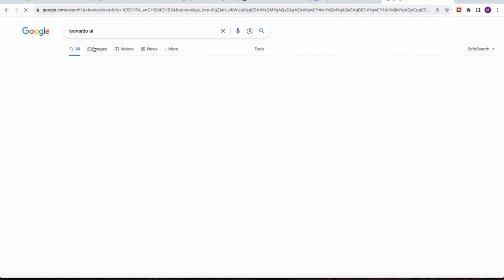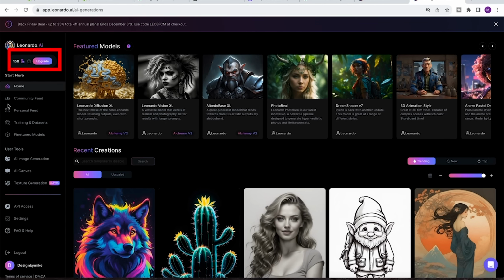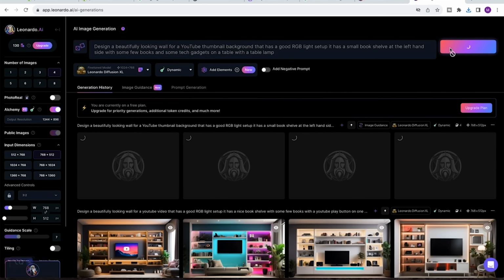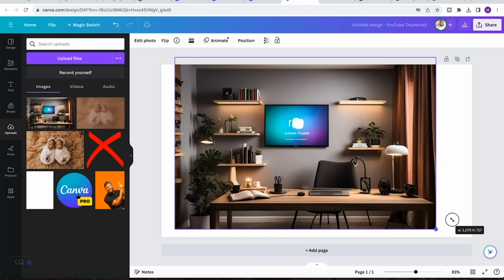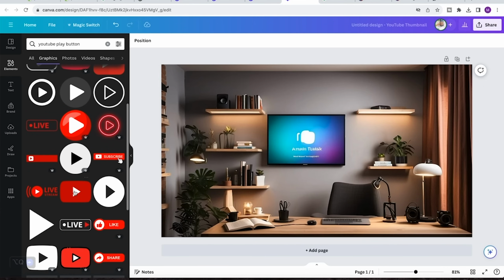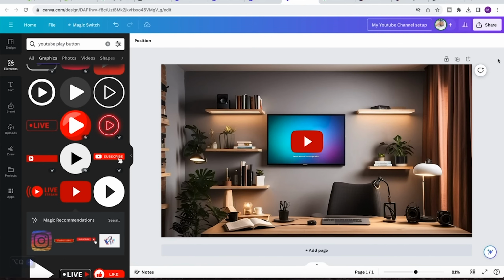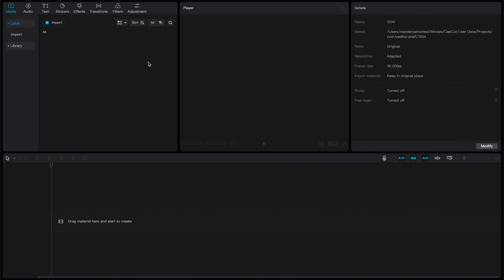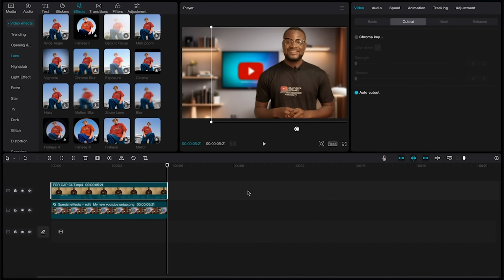Create a fake YouTube Studio Background for Free | YouTube Studio Set-up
YouTube Studio background creation. In this video, I will show you how to change your YouTube studio background for free. If you are also looking to give your YouTube channel a fresh new look, In this video, we'll show you how to change your YouTube background for free, in just a few simple steps.

Whether you're a content creator looking to refresh your channel's branding or just want to personalize your YouTube experience, this video is for you. We'll walk you through the entire process, from finding the perfect background image to applying it to your channel.

No need for expensive software or design skills - we'll guide you through the entire process, making it easy and accessible for everyone. Plus, it's completely free!

PROMPT 1: Design a beautiful looking wall for a YouTube video that has a good RGB light setup it has a nice book shelve with some books with a YouTube play button on one of the book shelve and some tech gadgets on the shelve

PROMPT 2: Design a beautiful looking wall for a YouTube video that has a good RGB light setup it has a a small book shelve at the left hand side with some few books and some tech gadgets on a table with a table lamp